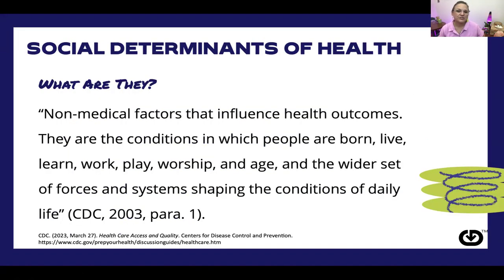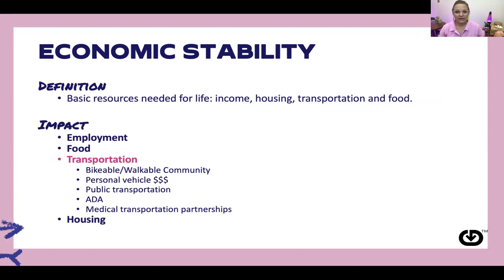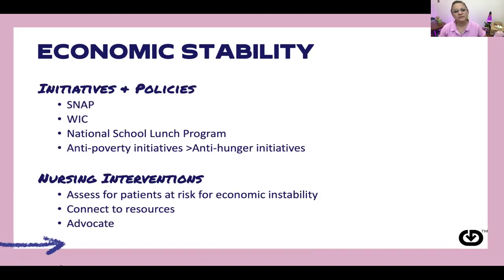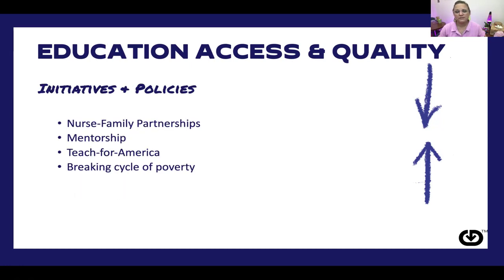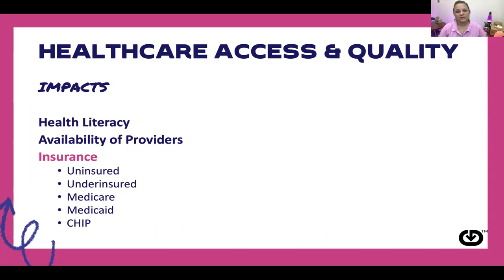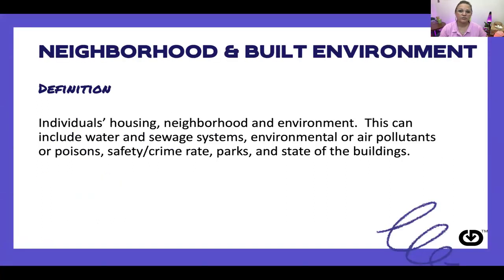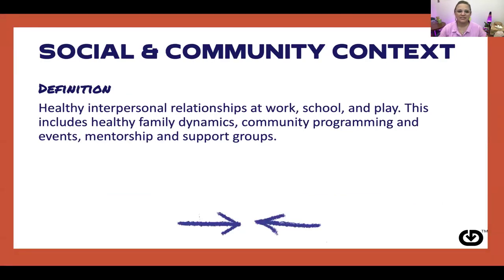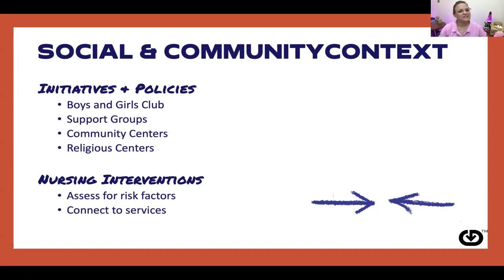Social Determinants of Health Community & Public Health Nursing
Easy & simple review of the nursing topic: Social Determinants of Health.  This video is part of the Community and Public Health Nursing Series. In this video, we’ll discuss the five social determinants of health (SDOH).

Follow along with active notetaking!
Community and Public Health Study Buddy Coming Soon at 360-RN.com

-Meredith